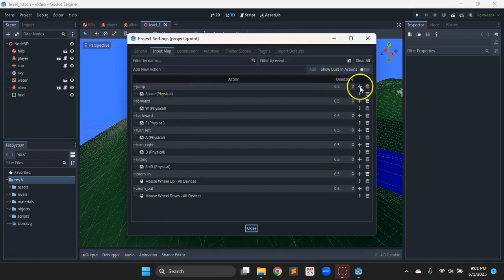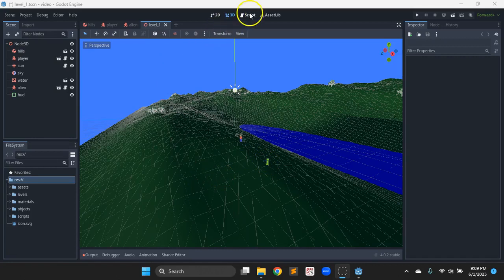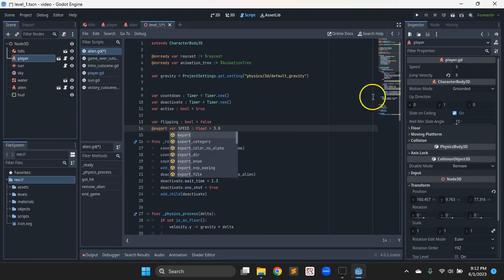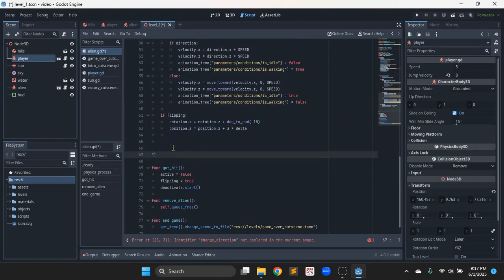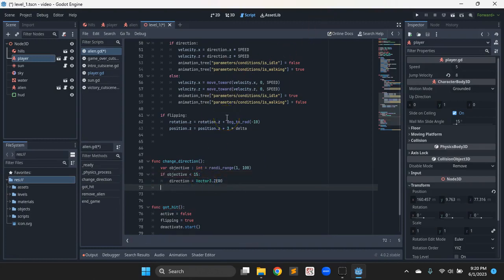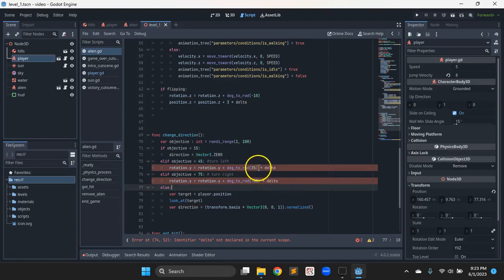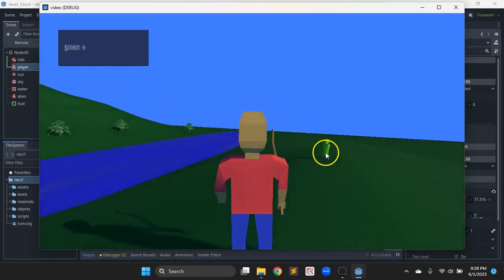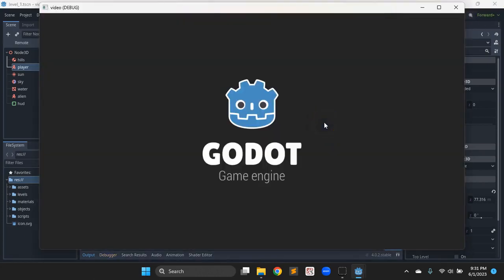game dev summer camp 2023 prep 40 movement for the alien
a video set running through the plan for a game dev summer camp at ivy tech in 2023, in this video we set up the movement controls for the alien